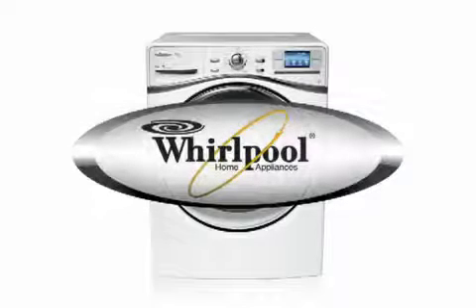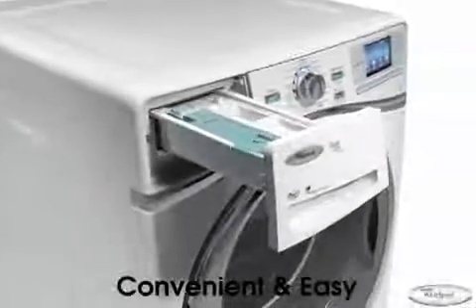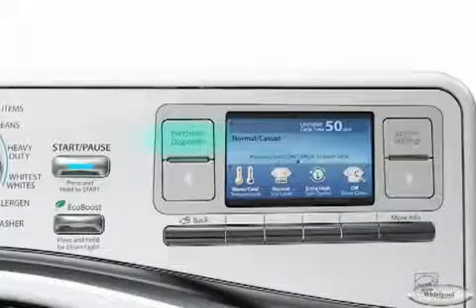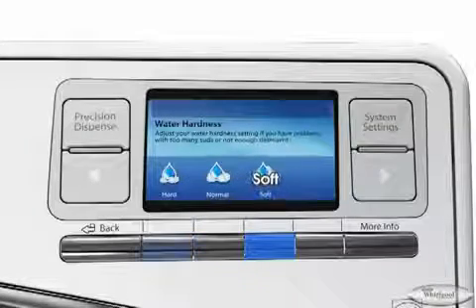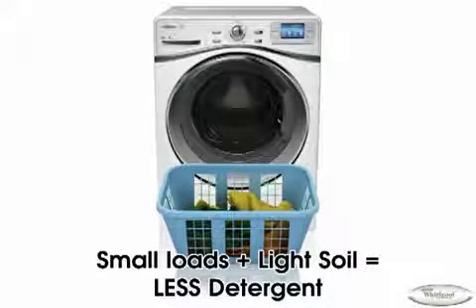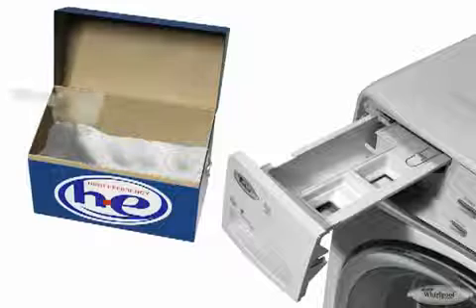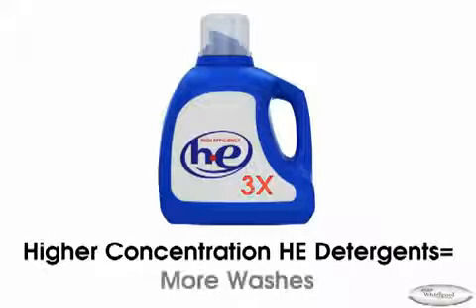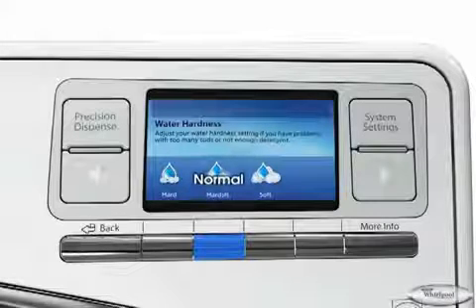Whirlpool Precision Dispense Ultra Washer